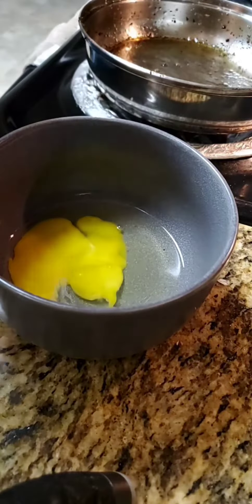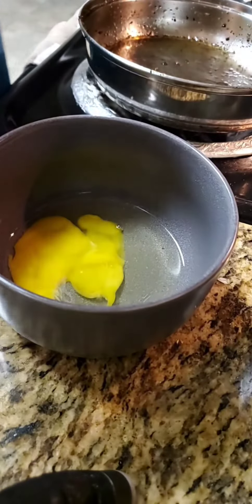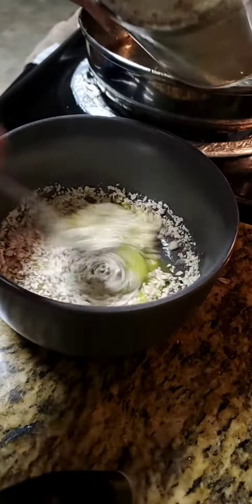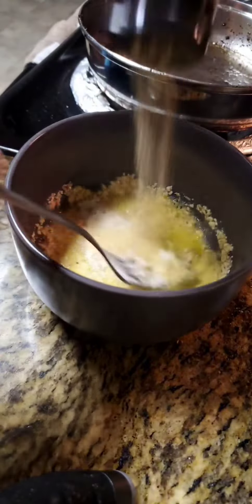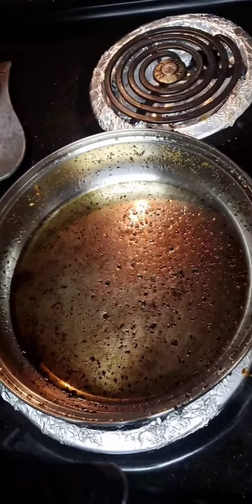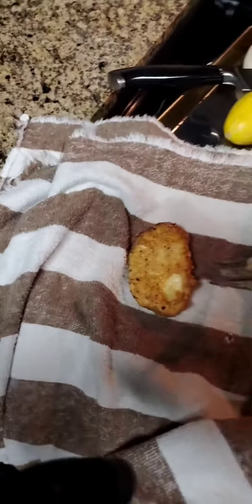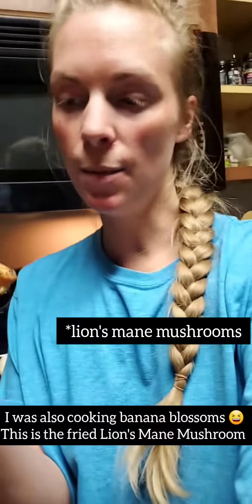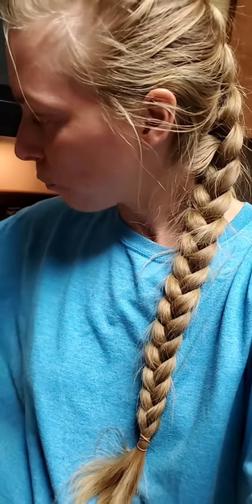FRYING LION'S MANE MUSHROOMS for the first time